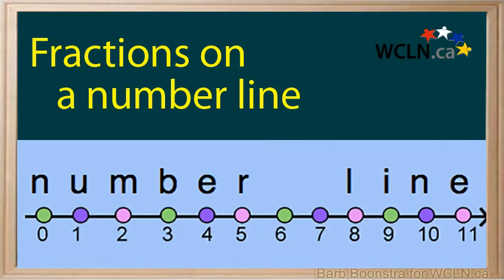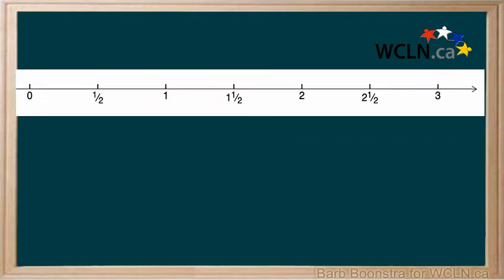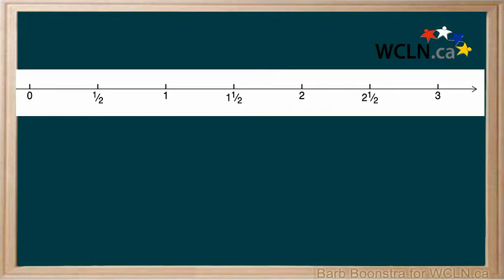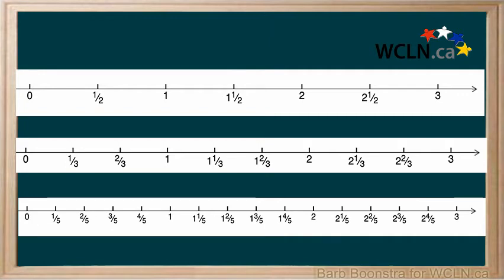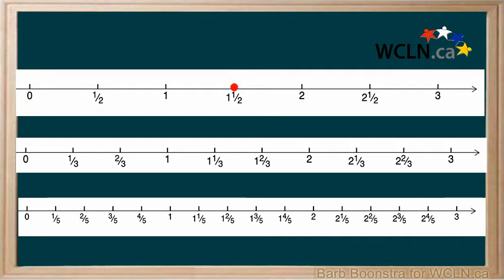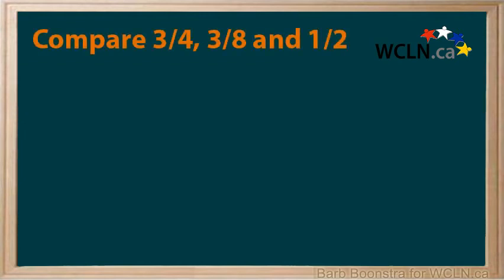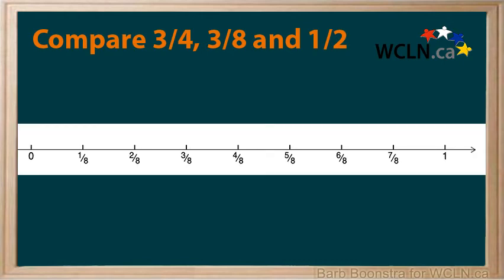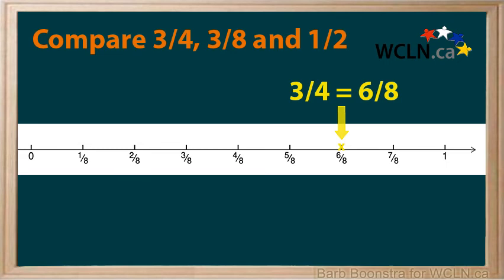WCLN - A number line and fractions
This video was built as part of the learning resources provided by the Western Canadian Learning Network (a non-profit collaboration).  A number line and fractions